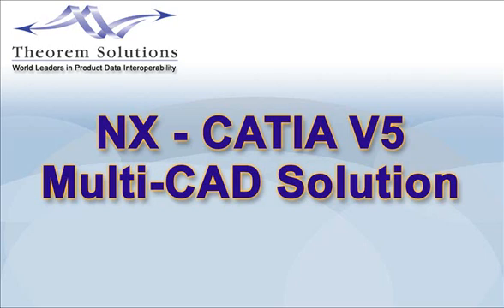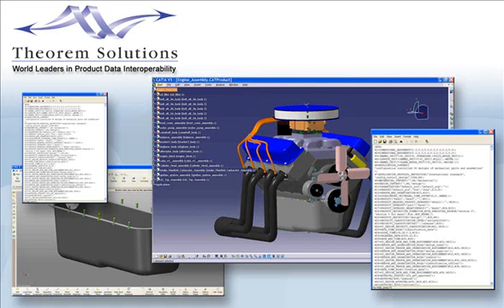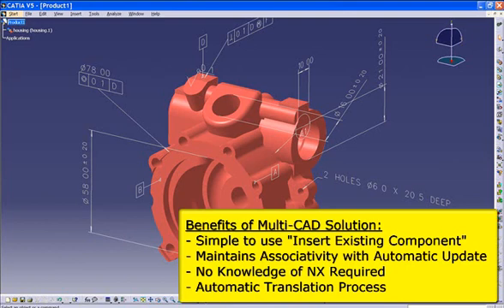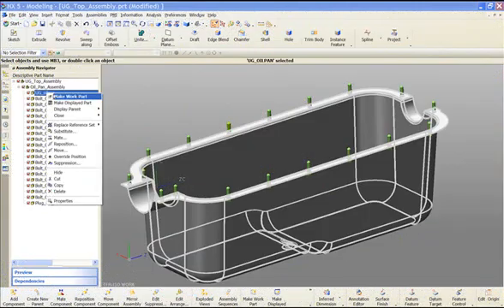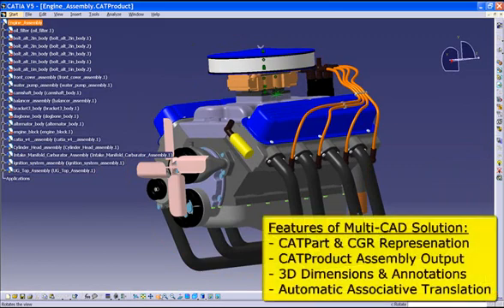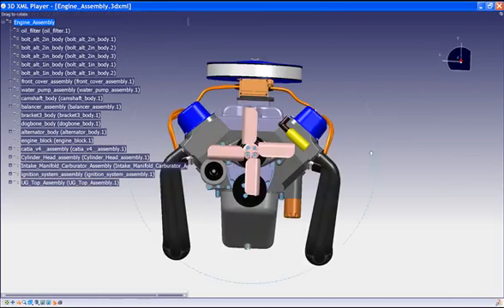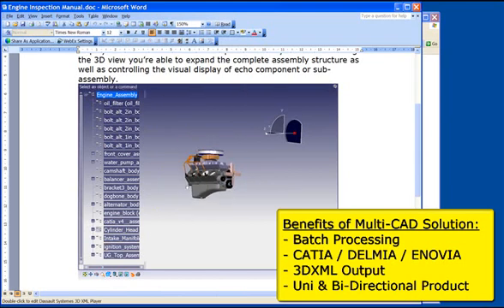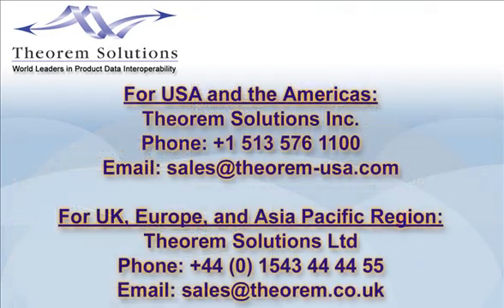CATIA V5 Multi-CAD NX Solutions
Theorem Solutions has developed an interactive CATIA V5 solution for inserting native NX/Proe/IDEAS data in to a live CATIA V5 design session. This solution has been based upon the Dassault Systemes strategic XCAD technology. This enables the CATIA V5 user to interactively work with native CAD parts and assemblies in an active CATIA V5 session. This is achieved by simply selecting the native part or assembly to be inserted into CATIA V5 allowing the user to work with the native data to perform Design Modification, Design-in-Context and Manufacturing activities.

Using the Theorem Solutions CATIA V5 Multi-CAD plug-in eliminates the gap caused by traditional data translation tools, when the source part is changed Multi-CAD automatically updates CATIA V5 by retaining an associative link between CATIA V5 and the original native data.